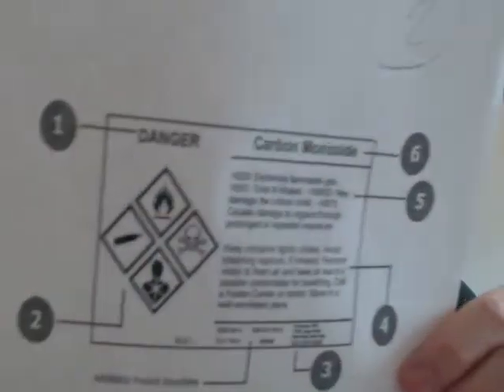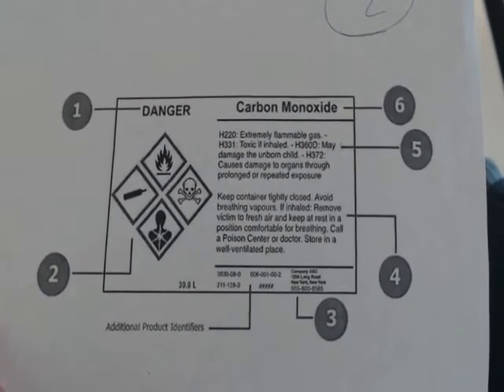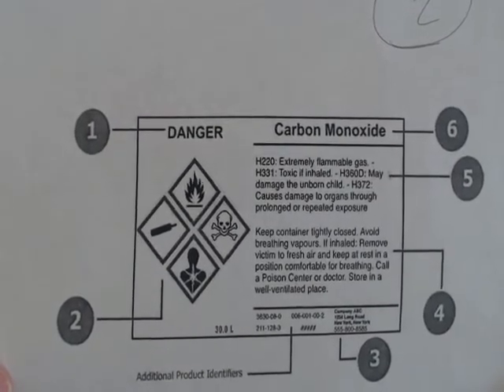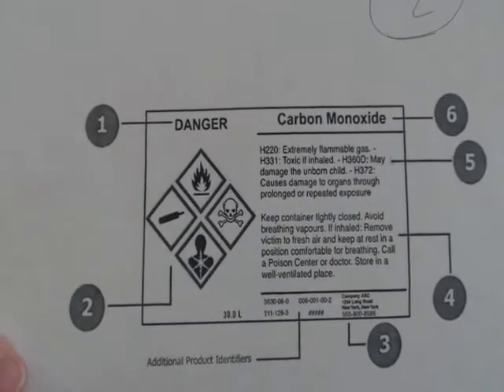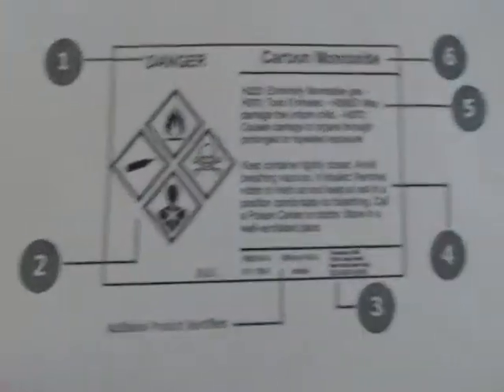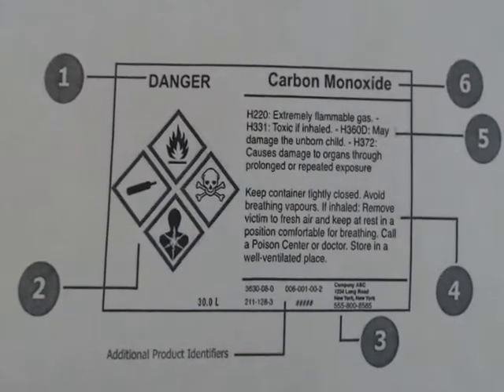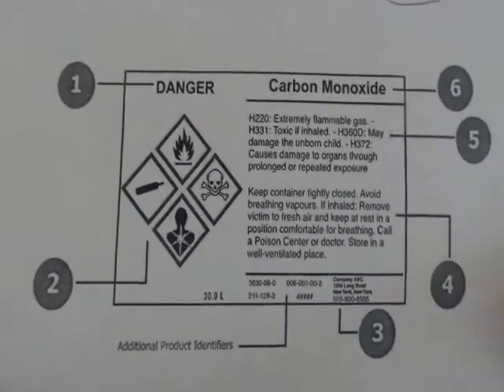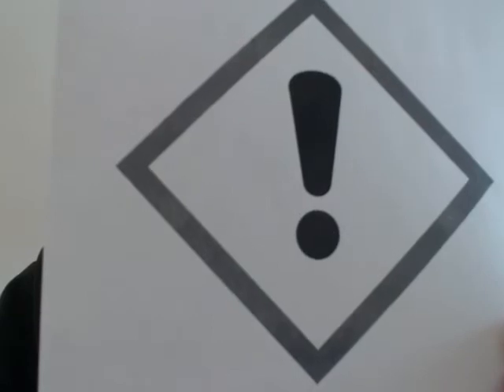Hazardous Communication 11